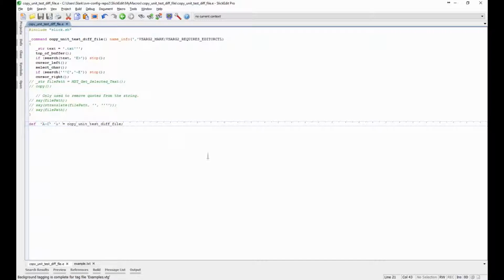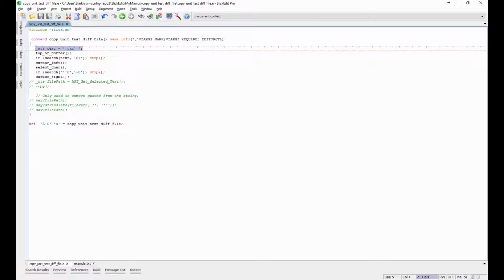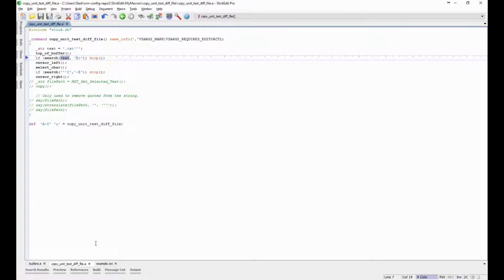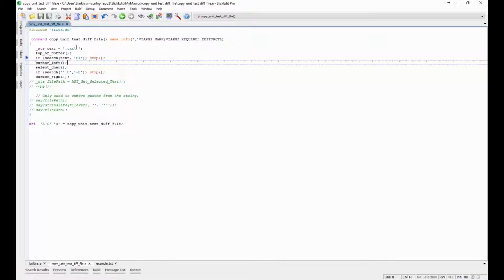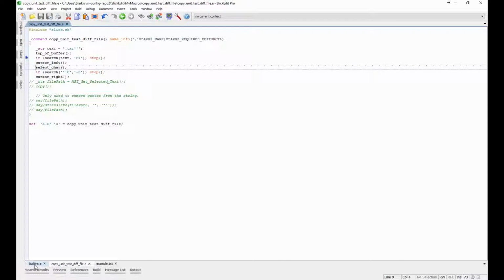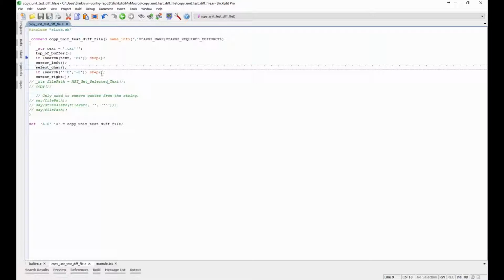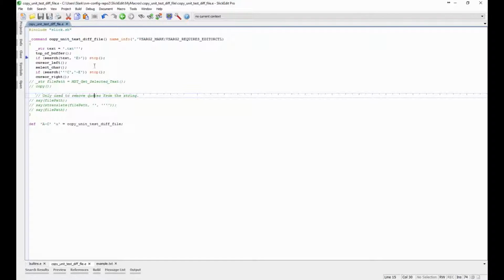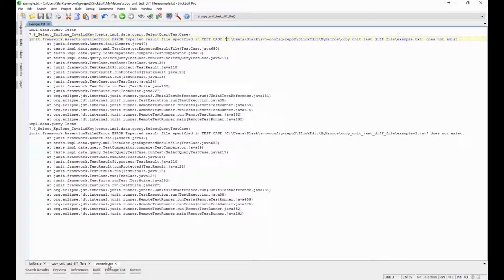Slickedit Selection Macro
Small tutorial on how to automate the selection of a particular string of text.